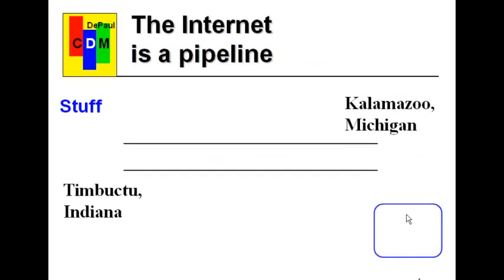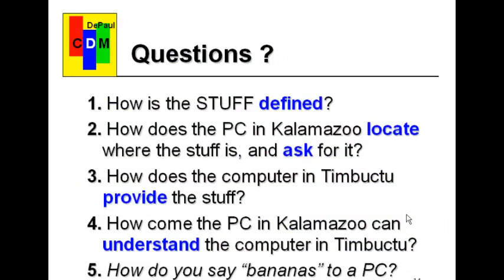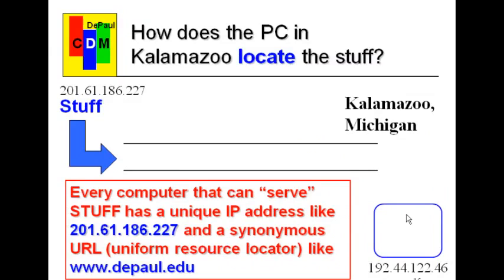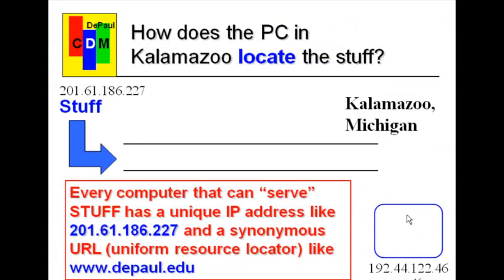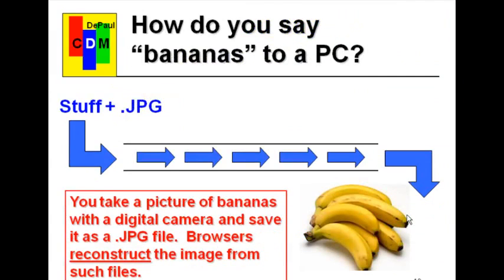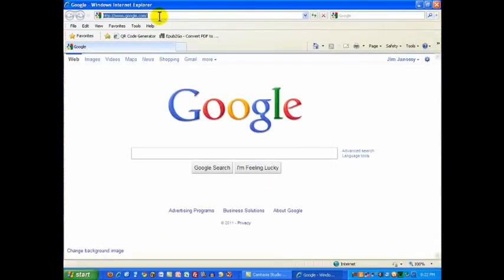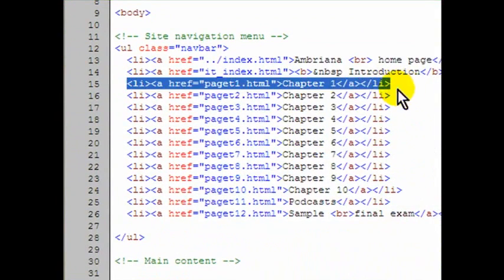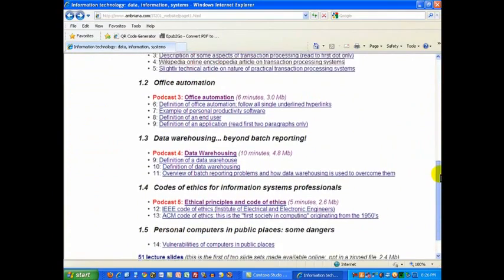Internet and HTML basics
Mini-lecture for page 135 of Contemporary Computing by Jim Janossy, ISBN 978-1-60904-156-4 published by Stipes Publishing LLC, Champaign, IL This multimedia-enabled workbook contains all material for a modern self-paced introduction to computer basics and sound, image, and video editing as well as open-source software. This book is used in course CSC-200 at DePaul University, Chicago taught by the author, Jim Janossy.